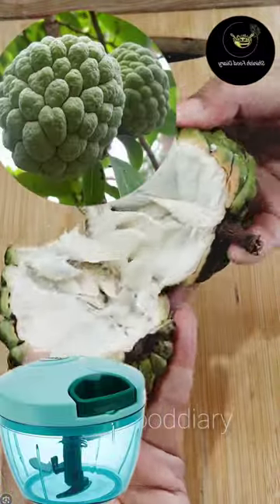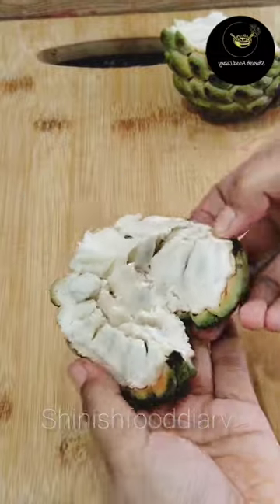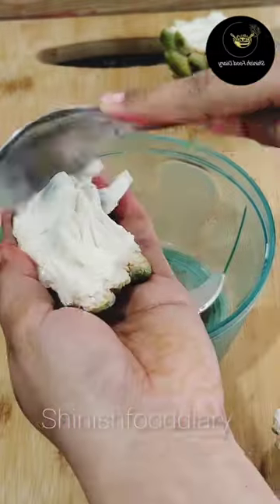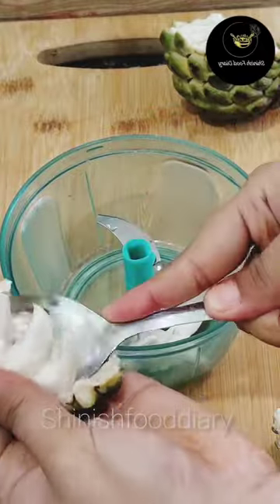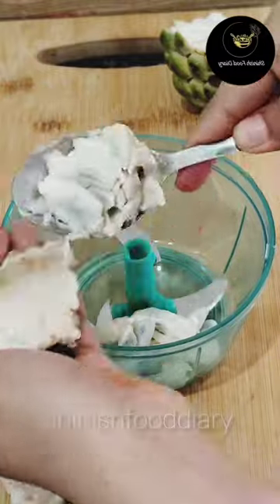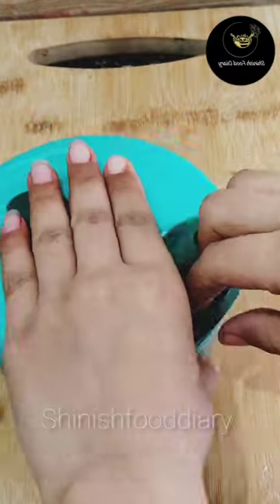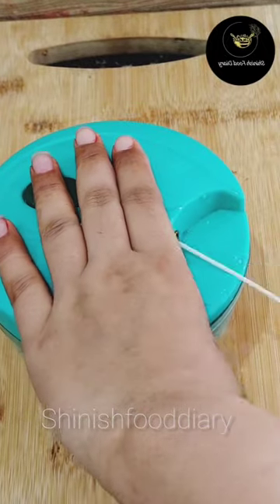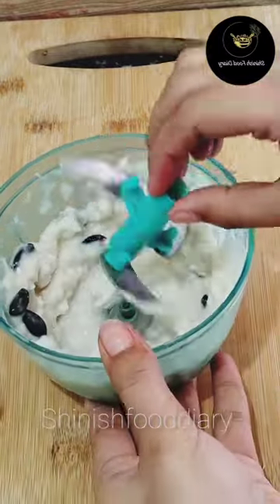Custard Apple Hack | How to remove seeds of custard apple in 30 seconds😱😱 | Saripha